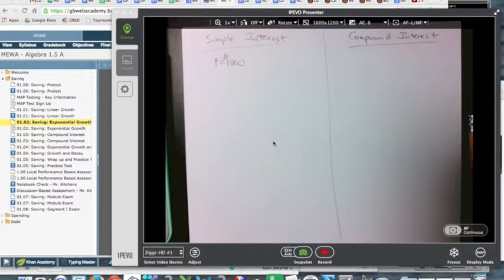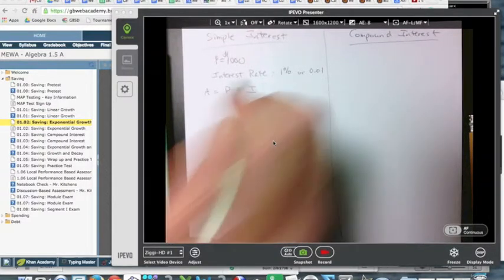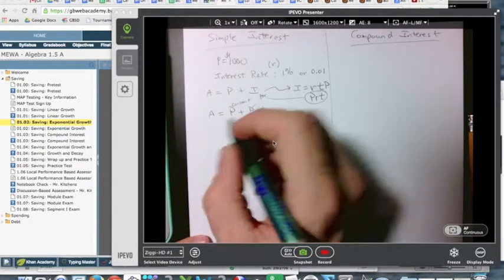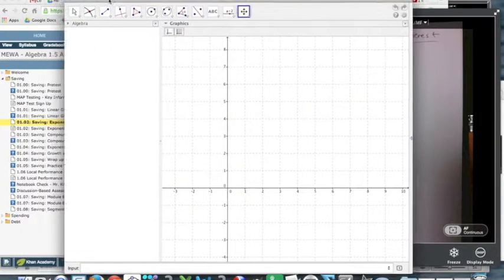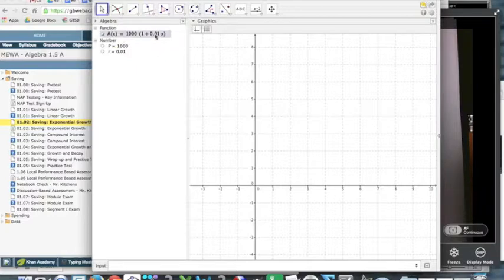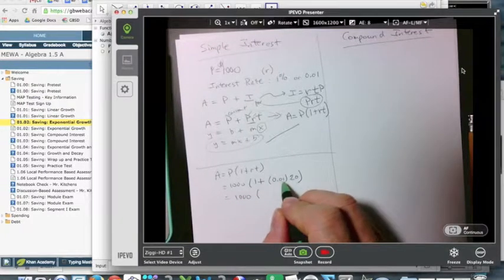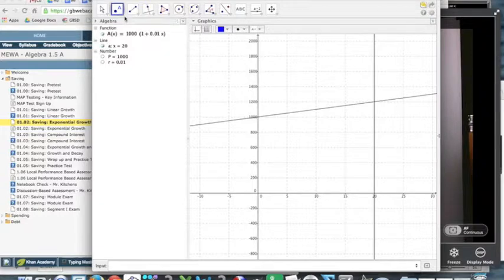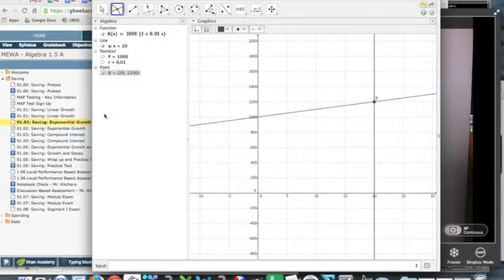Simple Interest Using Geogebra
A demonstration of using Geogebra to help you calculate the amount you would receive after investing $1000 for 20 years at a simple interest of 1%.